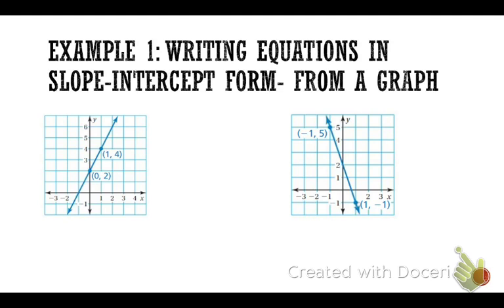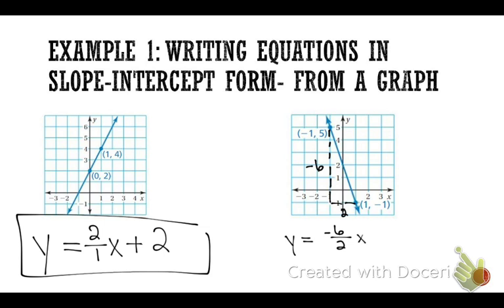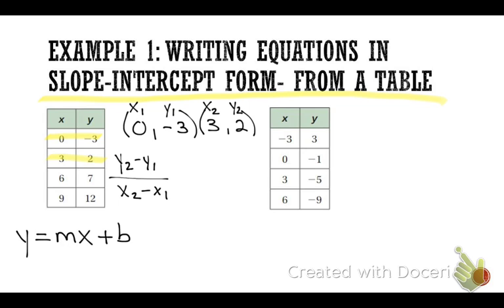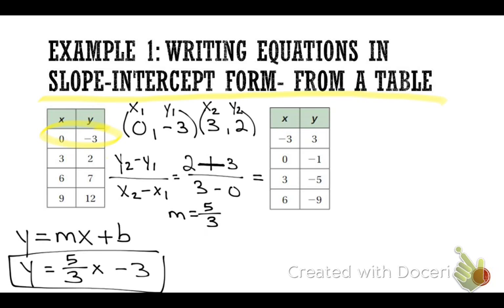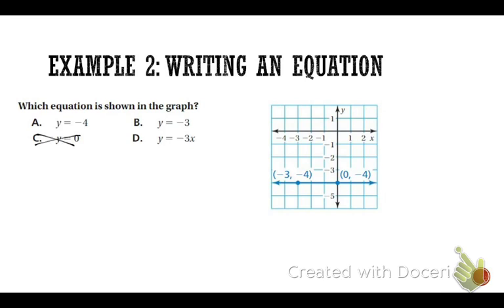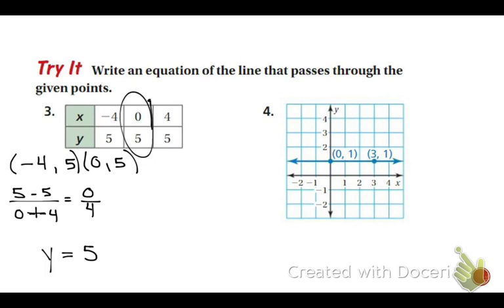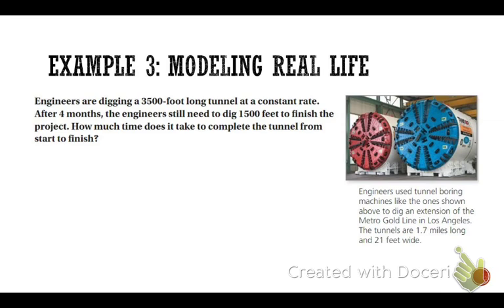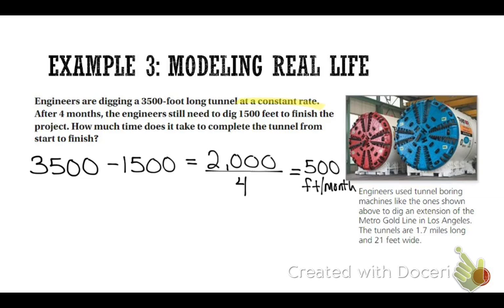13.6 Writing Equations in Slope intercept form